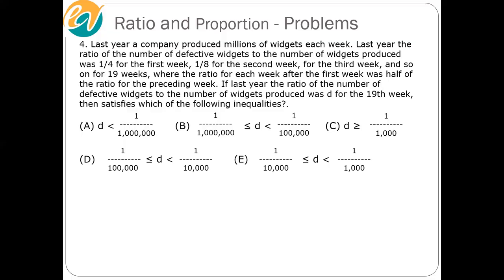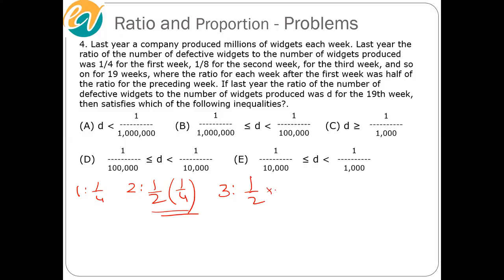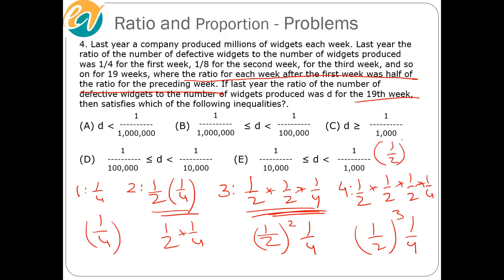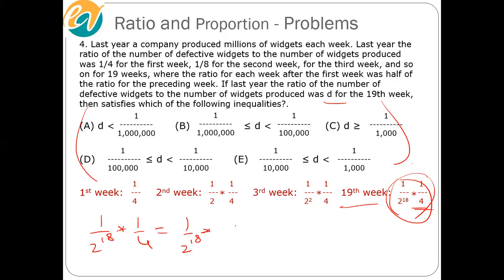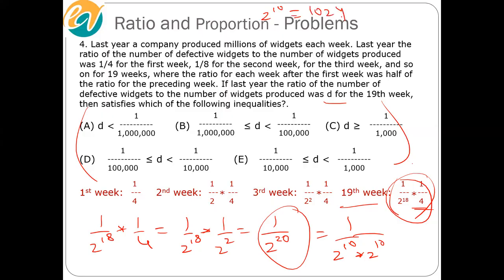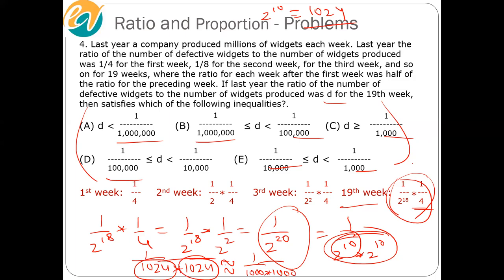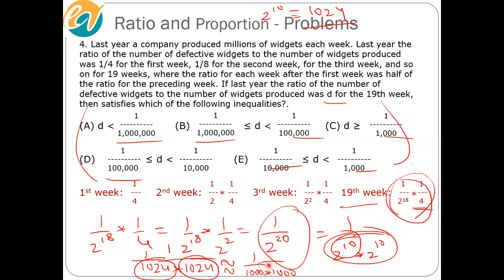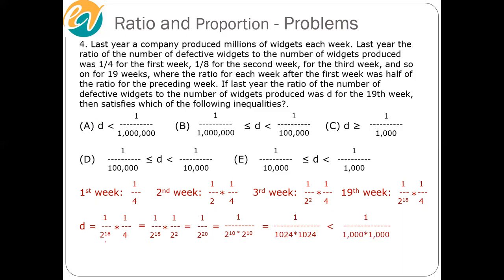GMAT Quant Question: Last year a company produced millions of widgets each week. Last year the ratio